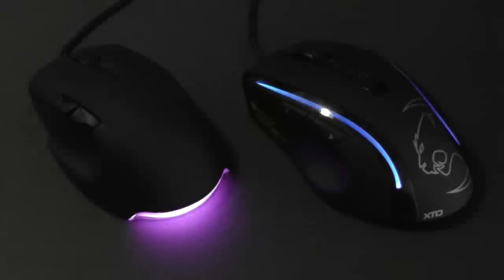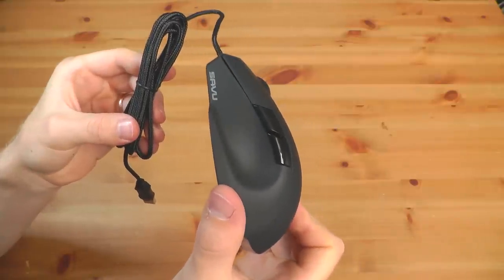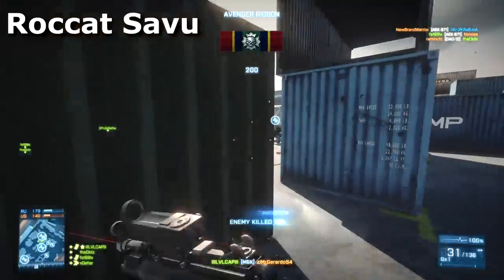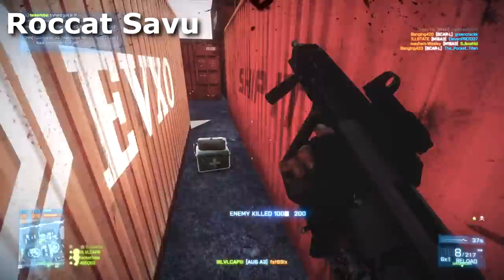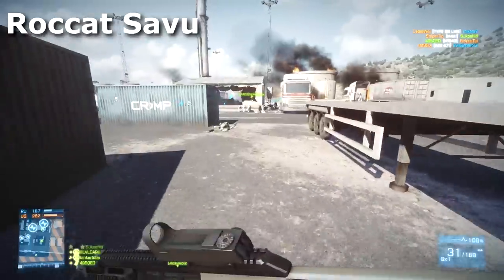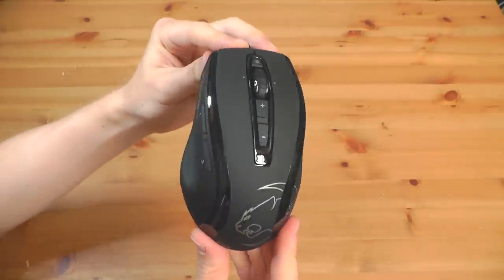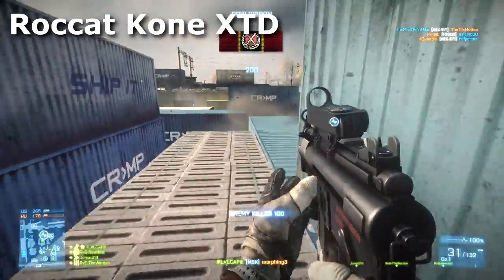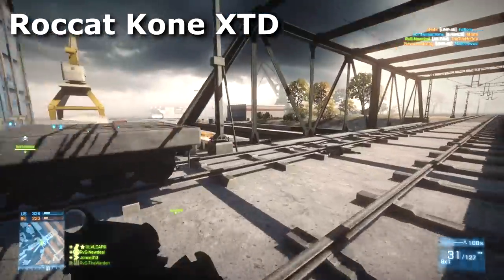Roccat Savu & Kone Gaming Mouse Review (Battlefield 3 Gameplay/Commentary/Hardware)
Hey guys today we're going to look at two high end gaming mice competing for the throne of "best gaming mouse available". The Roccat Savu and the Roccat Kone XTD.

Roccat Kone XTD
Roccat Savu